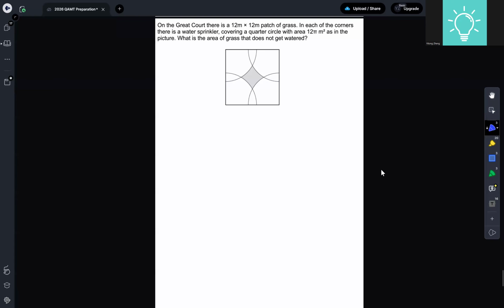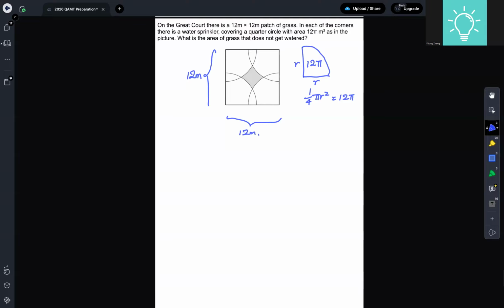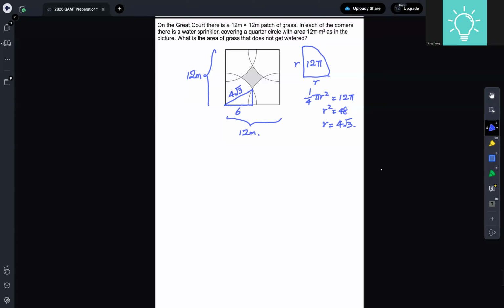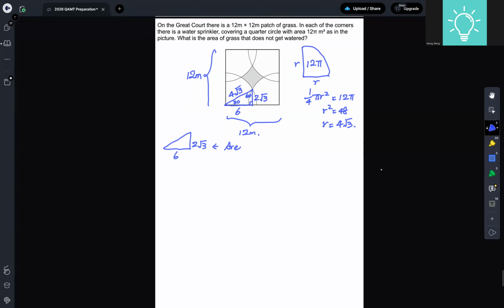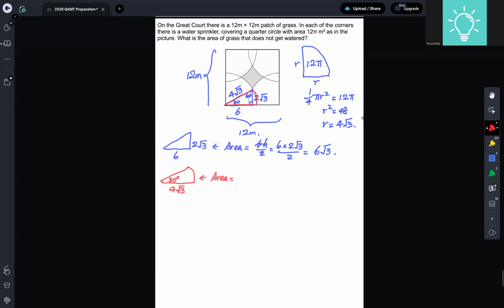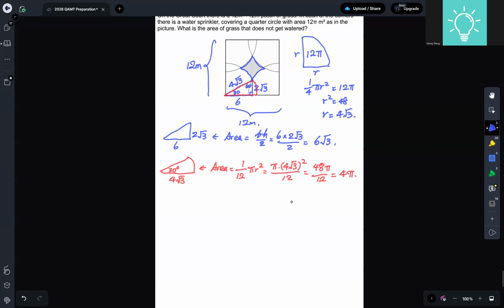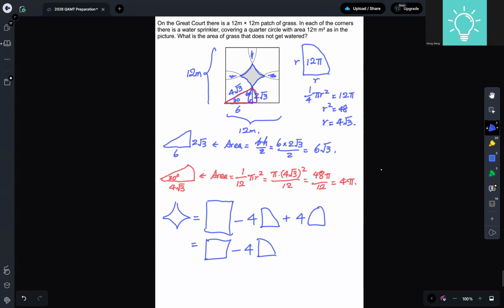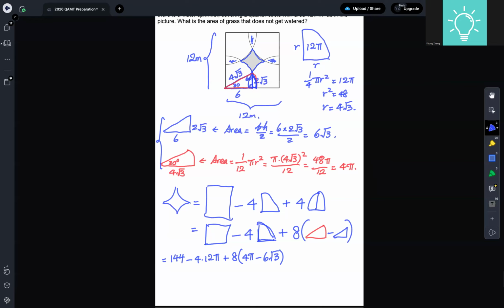Sprinkler Grass Puzzle | QAMT Preparation 2026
How Much Grass Stays Dry? Sprinkler Geometry Challenge
What would you do if this question appears on your paper at the 2026 QAMT Problem Solving Competition? Watch the video to find out!